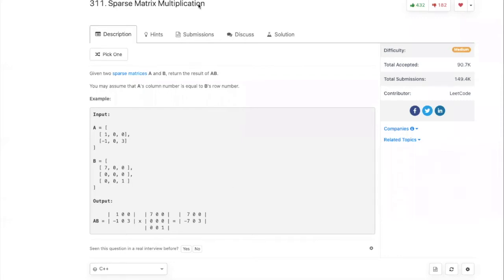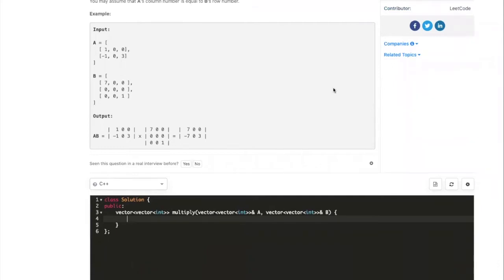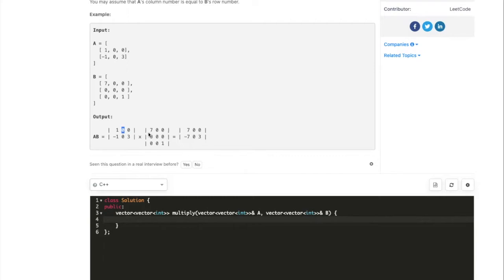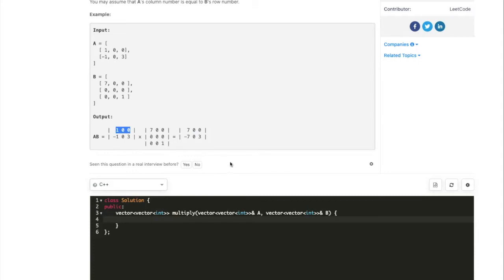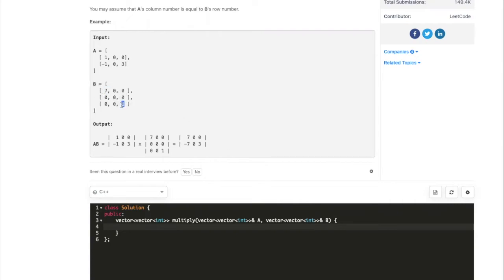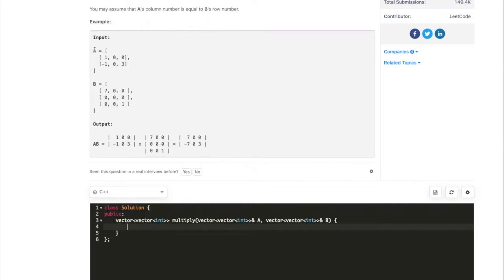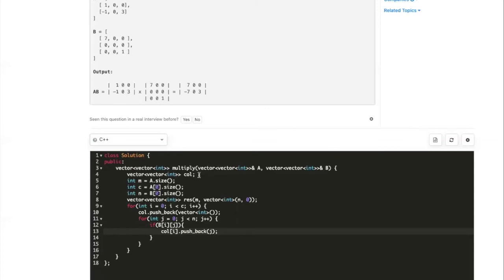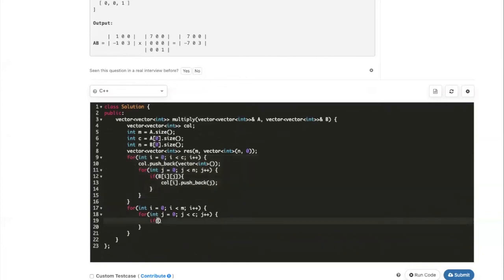leetcode311 Sparse Matrix Multiplication